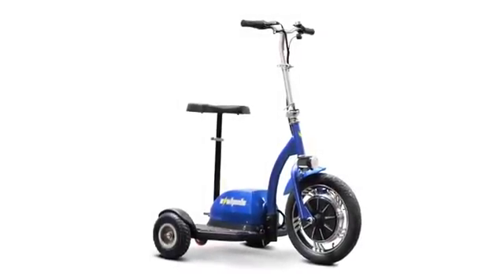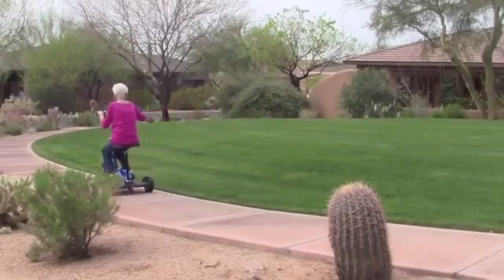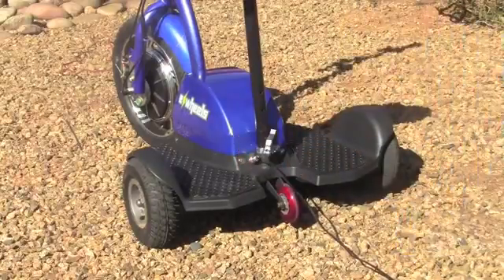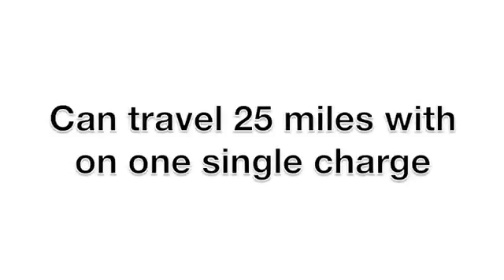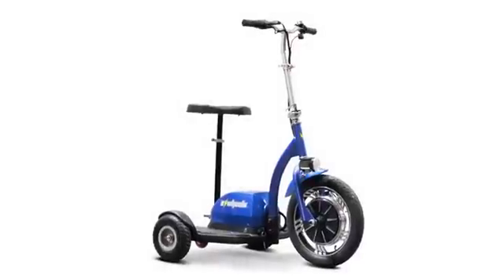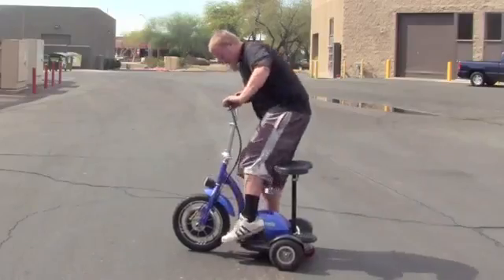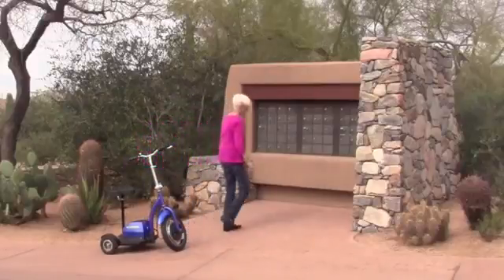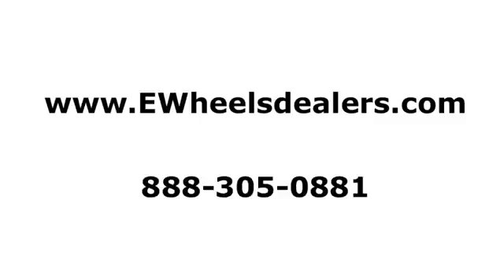updated ew 18 video ewheels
EW-18 Stand n Ride Scooter is great to use anywhere you need quiet.